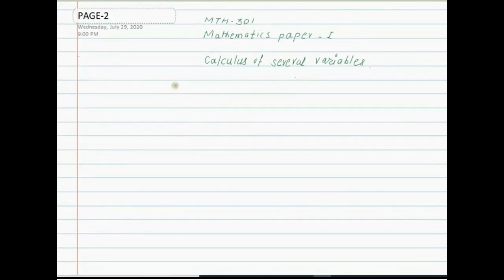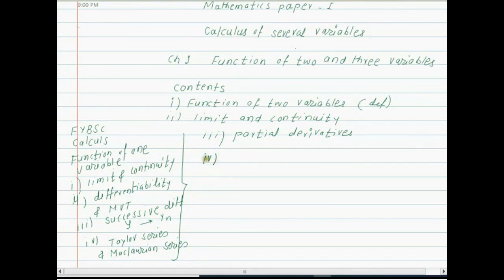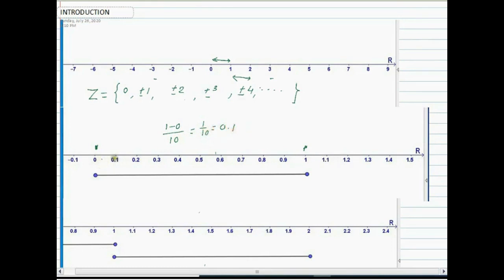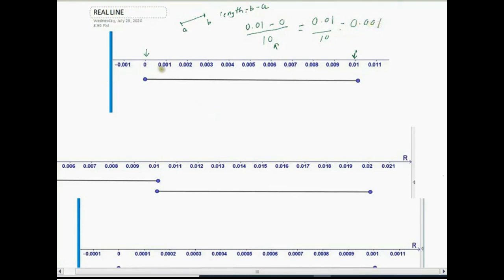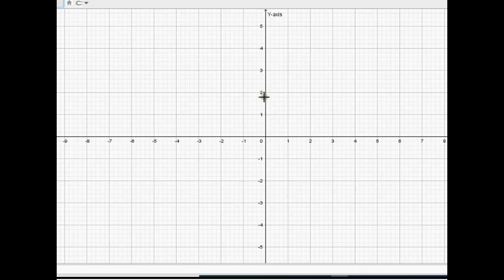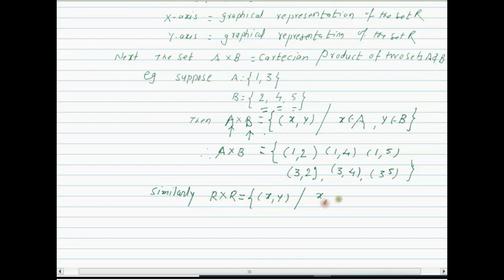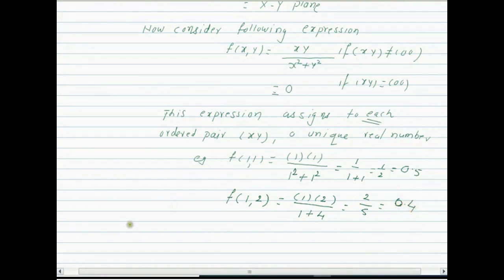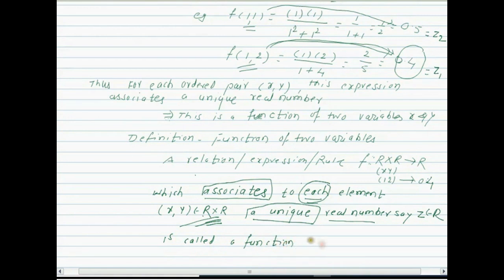SY LEC 01 SEM III CALULUS OF SEVERAL VARIABLES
LECTURE SERIES FOR SYBSC MATHEMATICS PAPER-I MTH-301 CALULUS OF SEVERAL VARIABLES, A COURSE OF KBCNM UNIVERSITY, JALGAON.